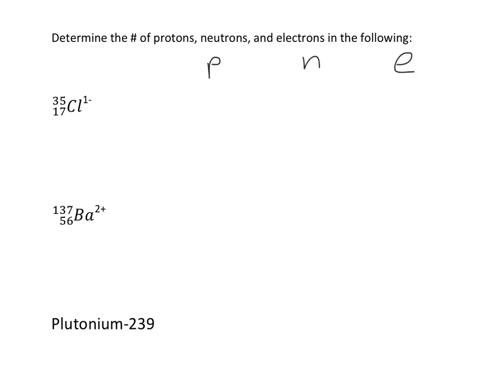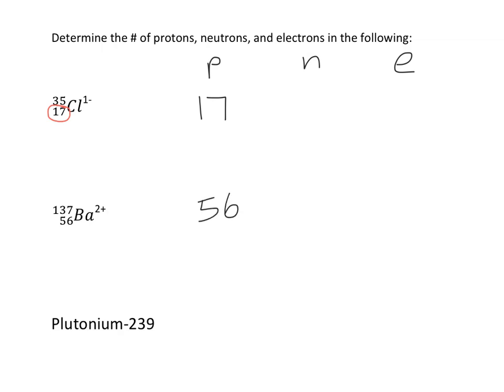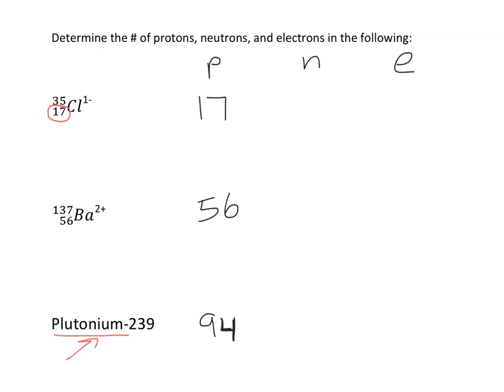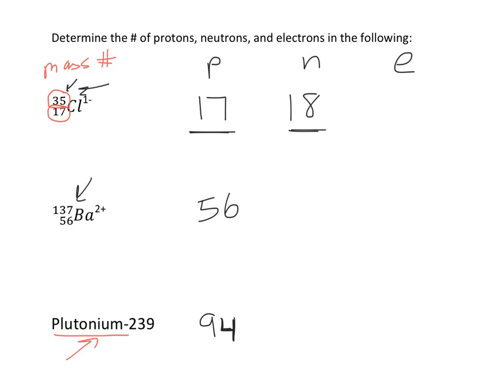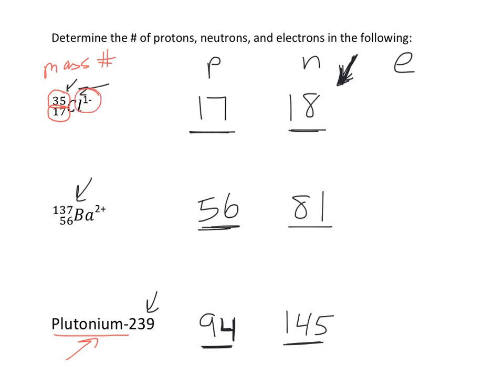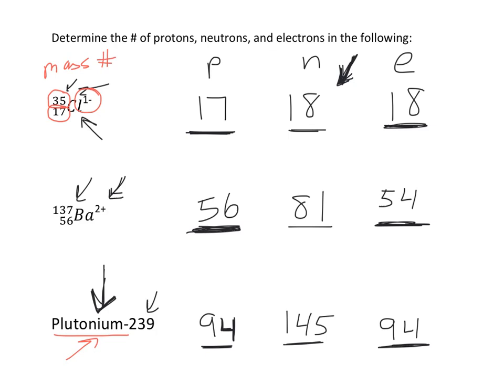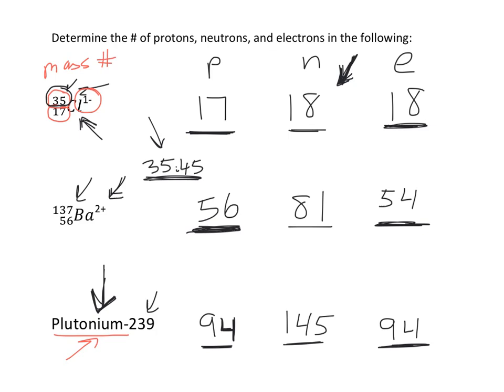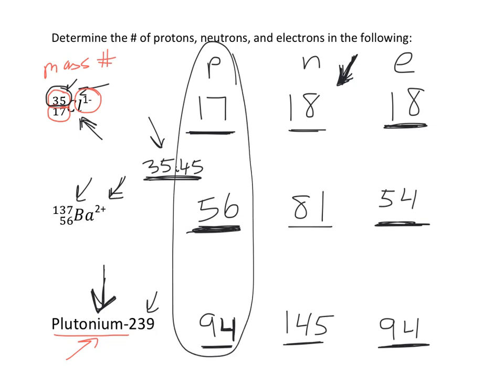Subatomic particles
Determine how many protons, neutrons, and electrons are in an atom